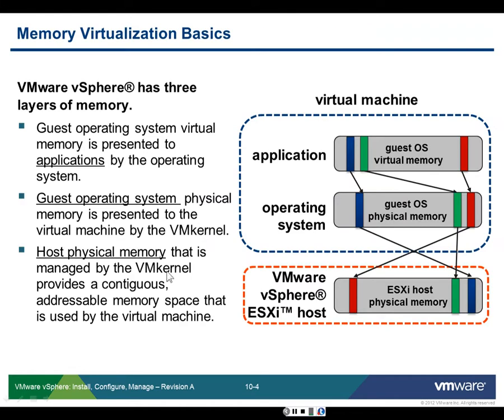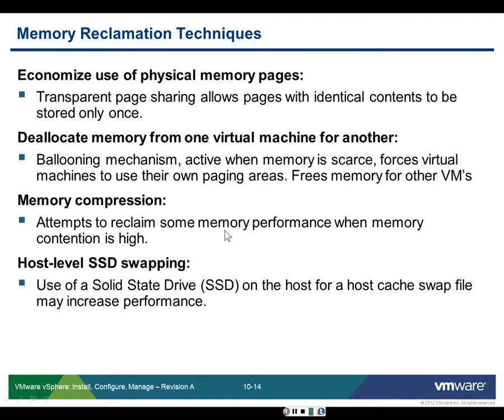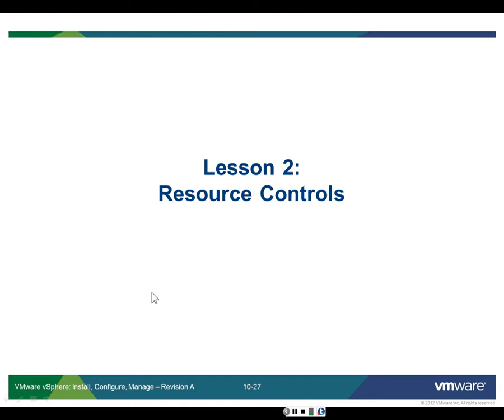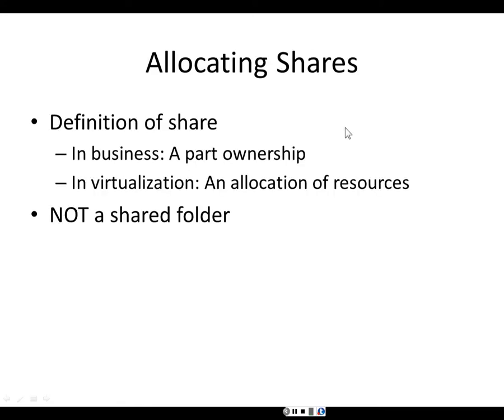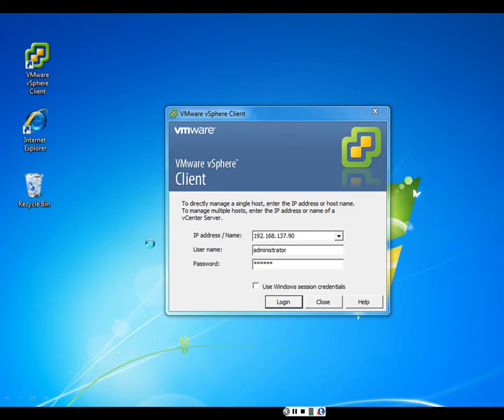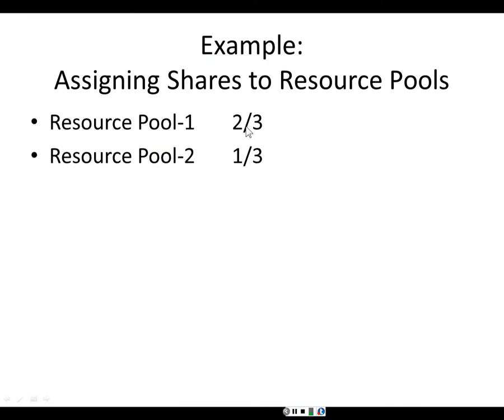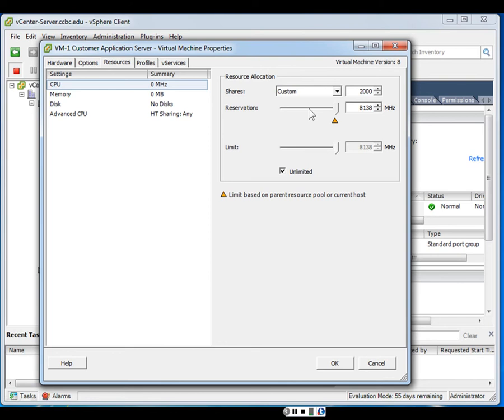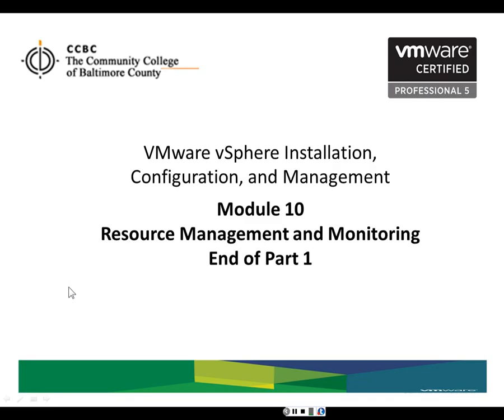dcom 263 chap 10 part 1